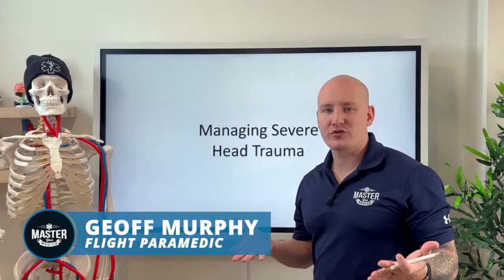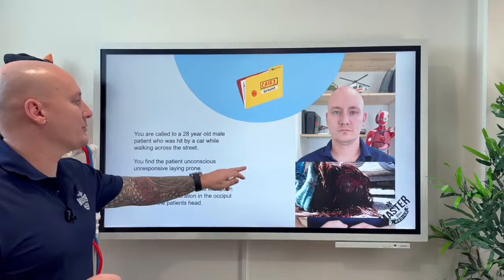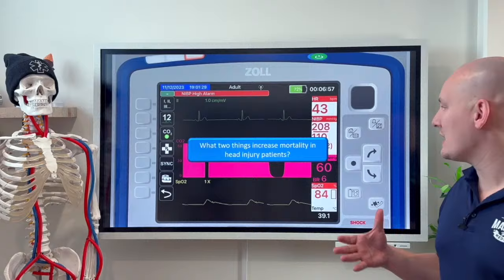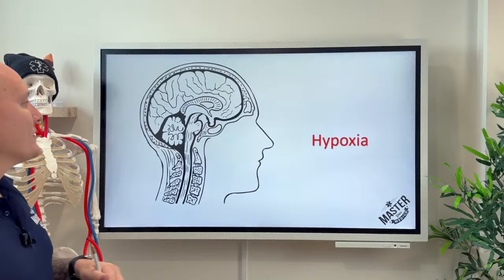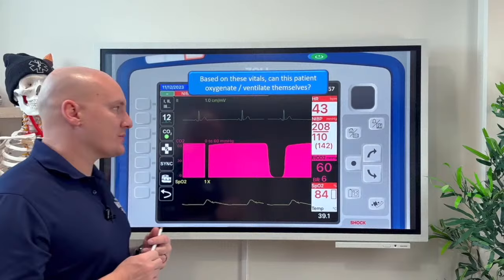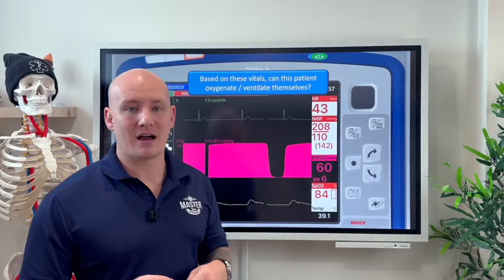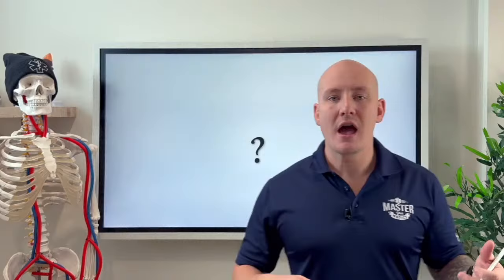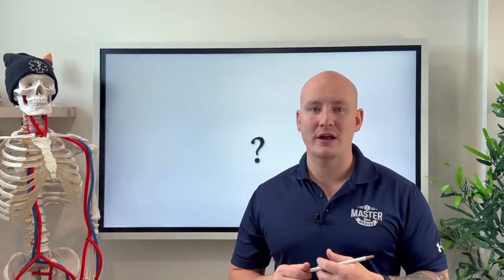Managing Severe Head Trauma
Managing Severe Head Trauma | Here's the case from earlier today:

🚑 🚨 You are called to a 28-year-old male patient who was hit by a car while walking across the street.

You find the patient unconscious, unresponsive and laying prone.

You do a primary survey and don’t find anything remarkable with the exception of a significant laceration in the occiput region of the patients head.

👉 Here are your vitals
- Skin Normal
- LOC Unresponsive
- Eyes Left 2mm Right 7mm
- Resps 6 and agonal
- Pulse 42
- Temp Normal
- BP 208/134
- BGL Normal
- SPO2 84%

❓ What treatment would you like to do in the next 10 minutes?
❓ Should this patient be intubated?
❓ What concerns do you have for this patient for the 30-minute transport time?